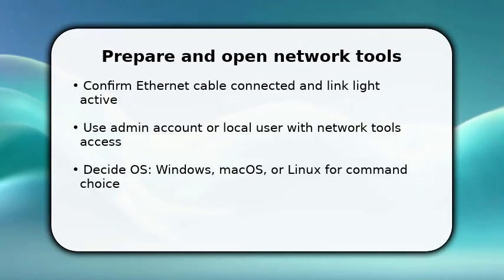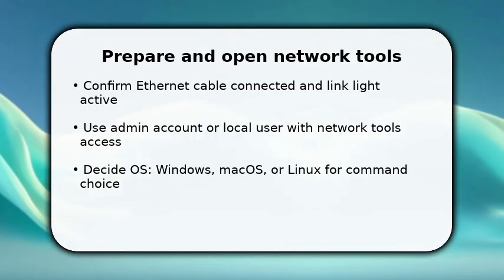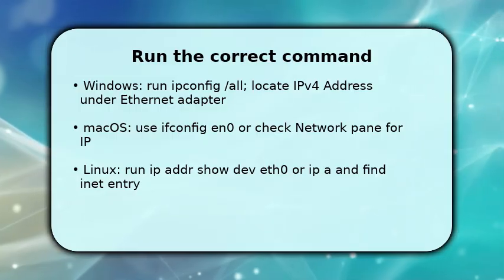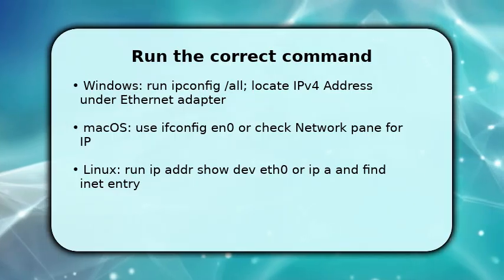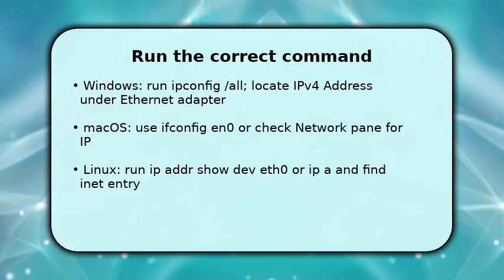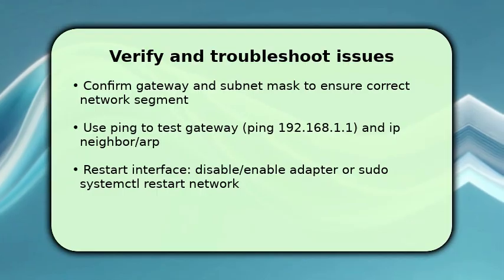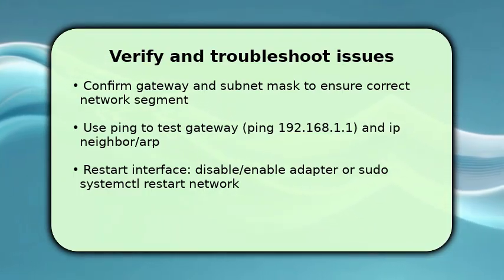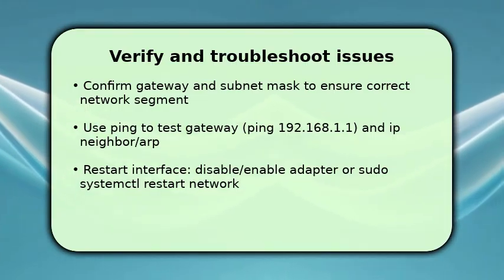How to Find Ethernet Ip Address - Easy Guide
Discover the process of finding your Ethernet IP address on various devices. This step-by-step guide simplifies locating network settings, ensuring you can easily connect to and manage your home or office network.